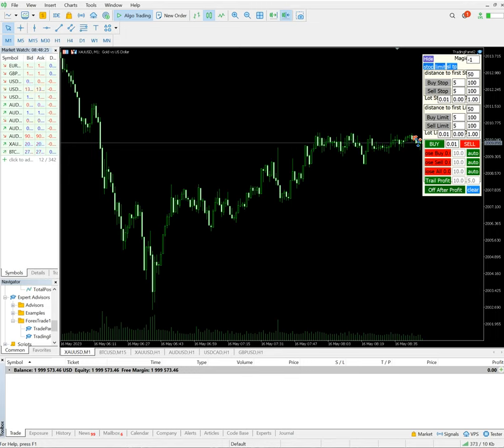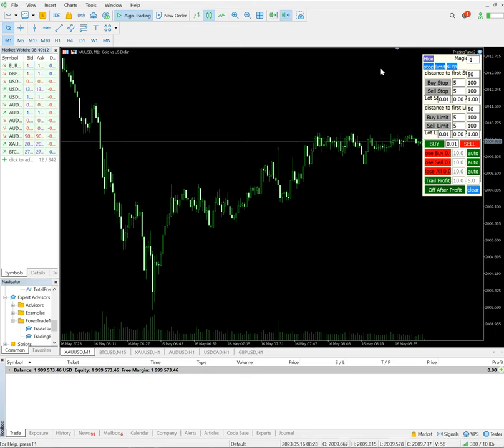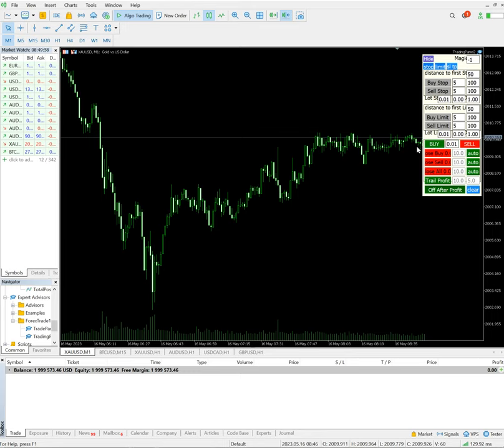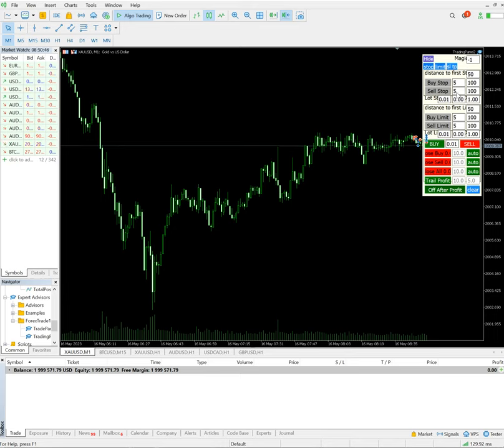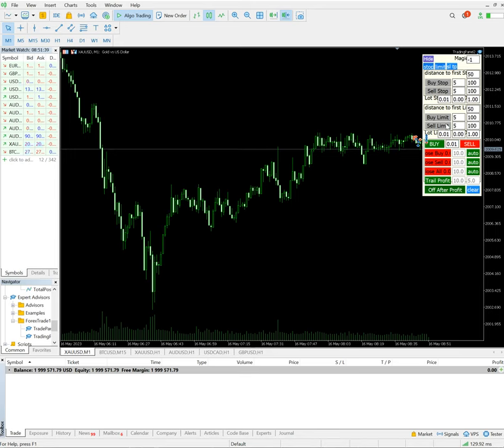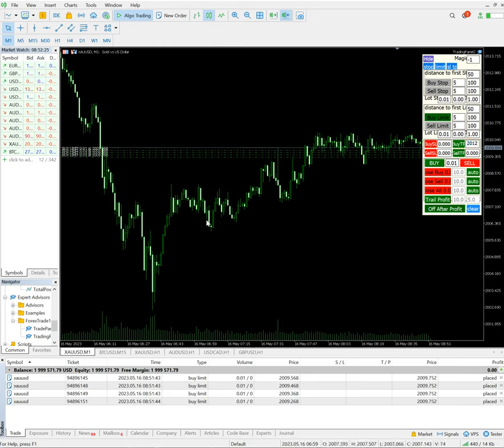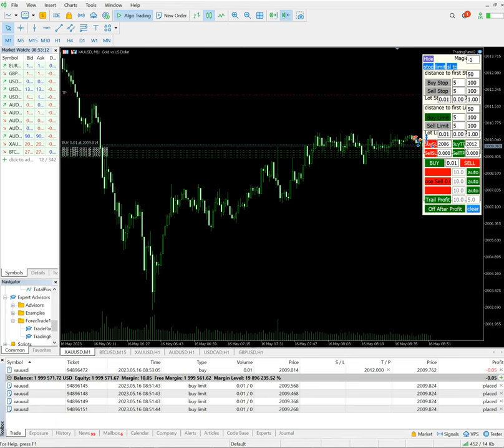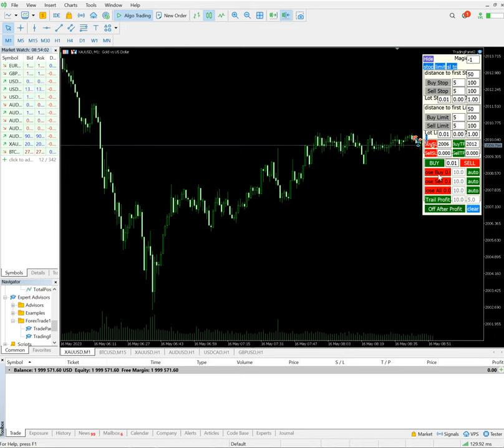ForexTrade1 - A trading tool with one click can place BUY/SELL Limit and BUY/SELL Stop orders.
» Buy/Sell Limit Multiple orders
» Buy/Sell Stop Multiple orders
» Direct BUY/SELL buttion
» Close Buy/Sell  button
» Close All Position Buttion
» Trial profit button
» Compounding Lot size add button
» buy/sell SL button
» buy/sell TP button